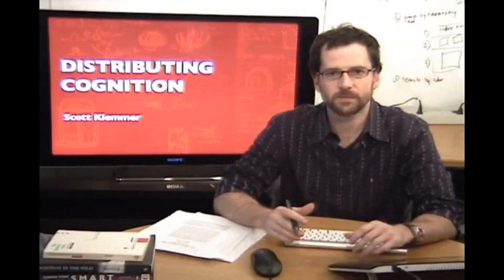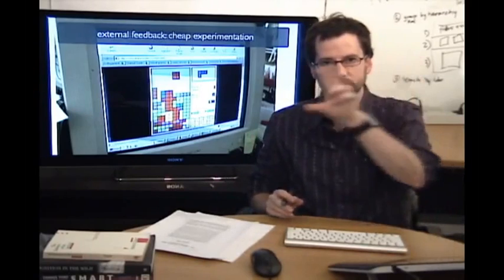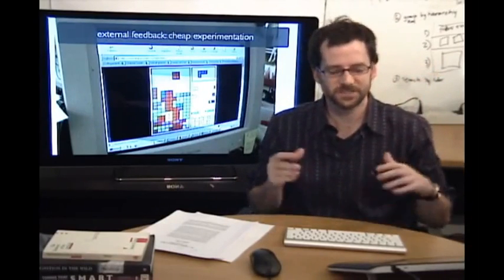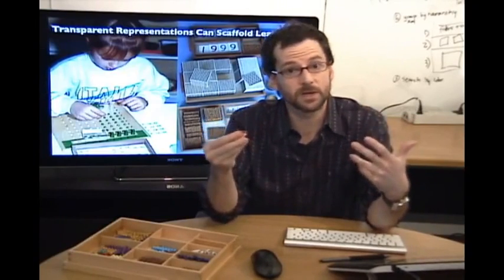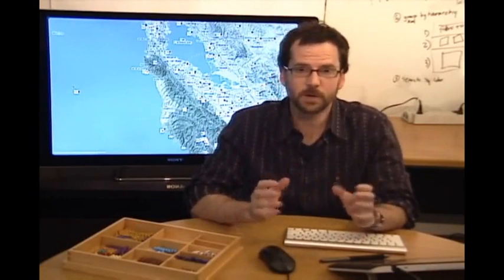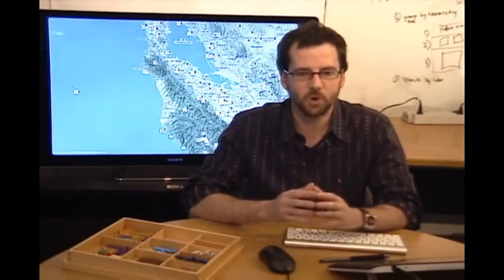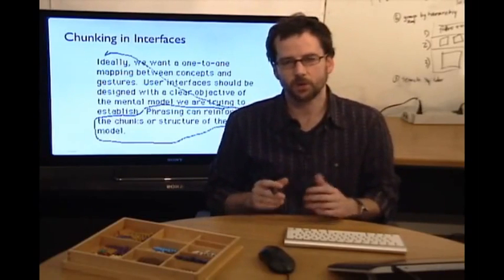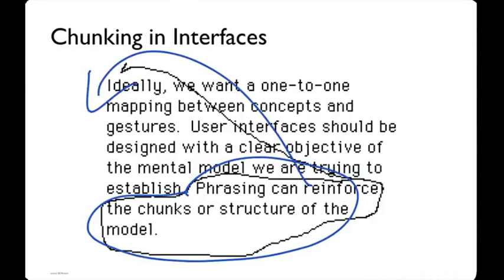4 4 Lecture 5 4 Distributing Cognition Part 1 2 1644